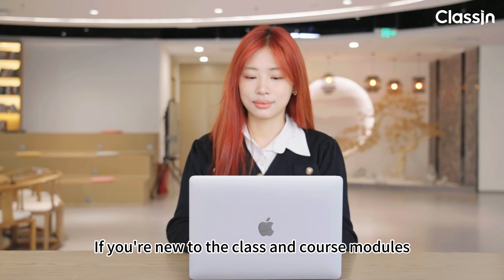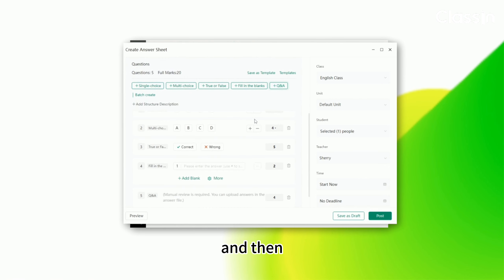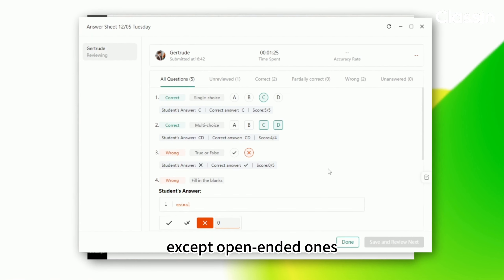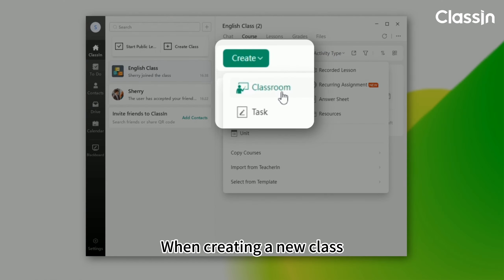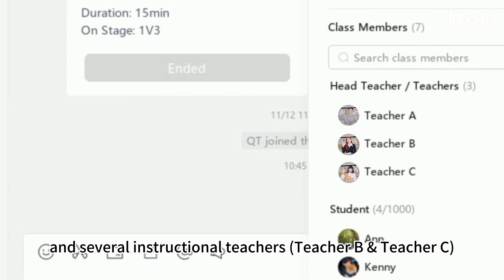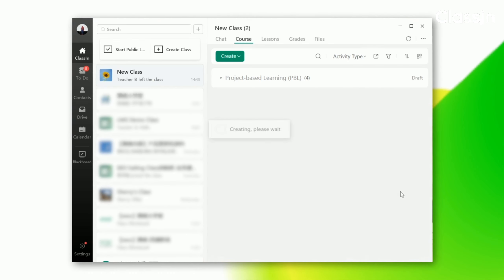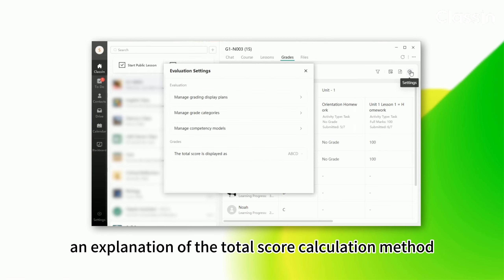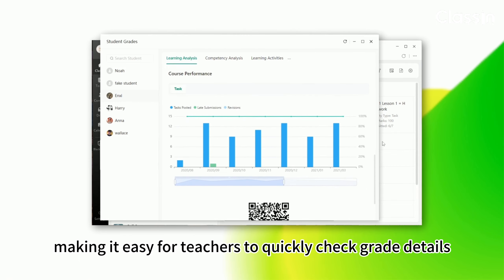ClassIn December Updates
Thrilling December Updates! 🌟
📚Introducing Course Templates for seamless class planning!
📝Upgrade your teaching with the revamped Answer Sheet, supporting various question types effortlessly. （releasing in January）
🚀Plus, enjoy a simplified Free-to-Pro process for enhanced class features!